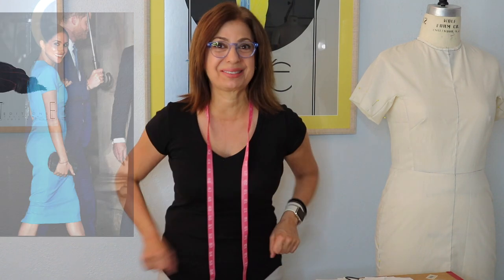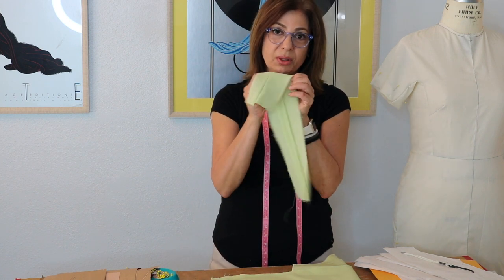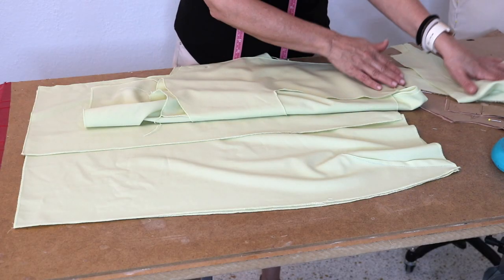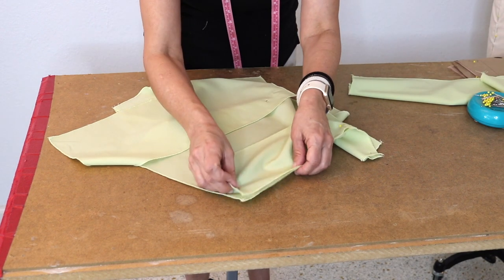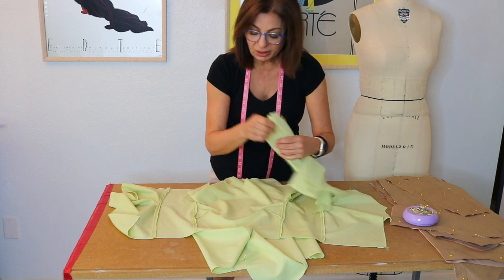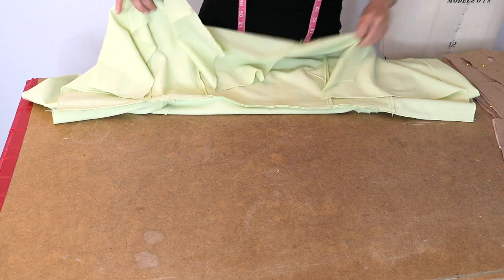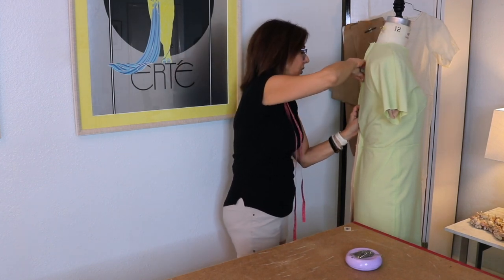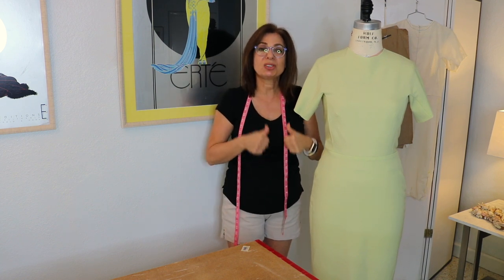How To Make The Meghan Markle Dress Pattern - Part 3 - Sewing!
In Part 3 of How To Make The Meghan Markle Dress, we start sewing! We go through the preparation of each step of sewing the main (self) fabric and lining pieces.

I talk about the simplest way to finish the seams in order for the best outcome on a 'shear' self fabric. I am more interested in getting the main blocks of this dress pattern made and fit the dress form.

I will have a final episode, part 4 of the final sewing processes of the dress next week! I hope you are enjoying and learning a lot from these episodes of the Meghan Markle Dress Series!